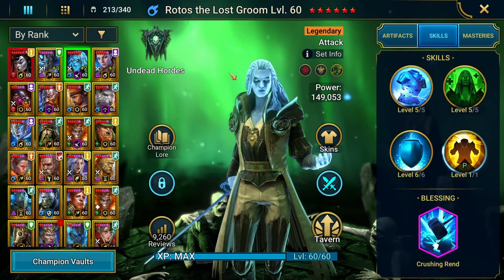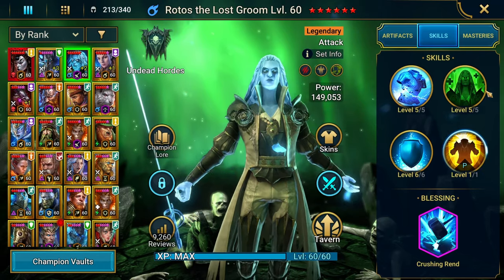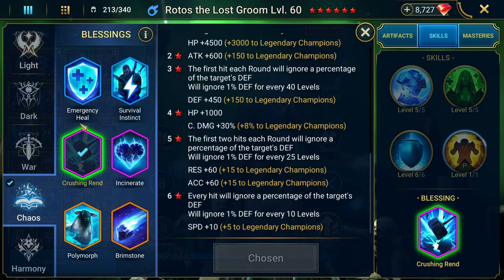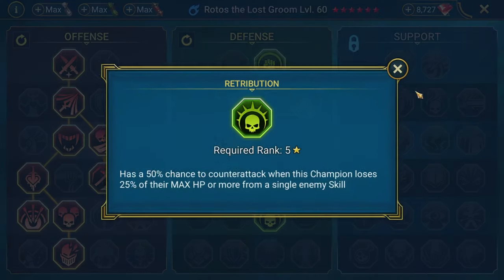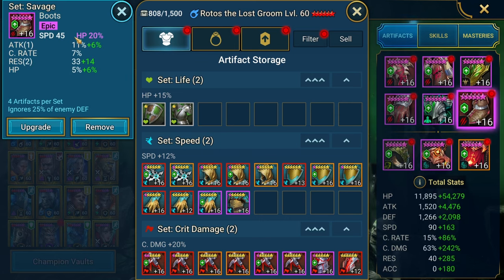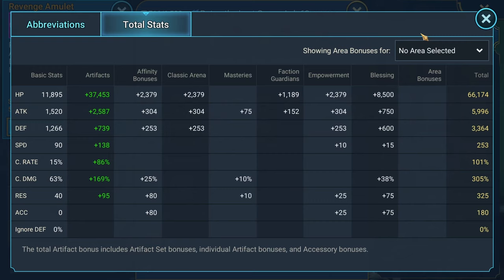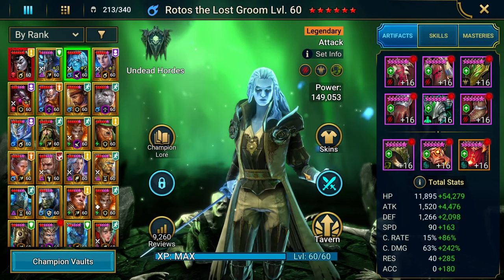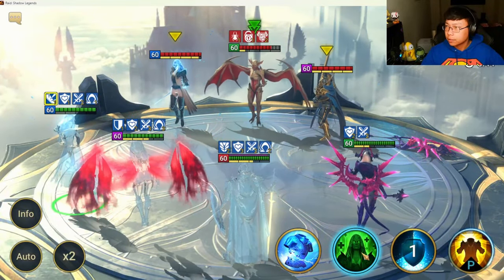𝗦𝗼𝗺𝗲𝗼𝗻𝗲 𝗣𝗼𝘂𝗿 𝗠𝗲 𝗨𝗽 𝗔 Double 𝗦𝗵𝗼𝘁 𝗢' 𝗪𝗵𝗶𝘀𝗸𝘆, 𝗧𝗵𝗲𝘆 𝗞𝗻𝗼𝘄 𝗠𝗲 𝗔𝗻𝗱 𝗝𝗮𝗰𝗸 𝗗𝗮𝗻𝗶𝗲𝗹𝘀 𝗚𝗼𝘁 𝗔 𝗛𝗶𝘀𝘁𝗼𝗿𝘆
Thinking about starting RAID?

Hi! I am the Burrito Slayer. I hope you enjoy my content! Have a good day and a good life.